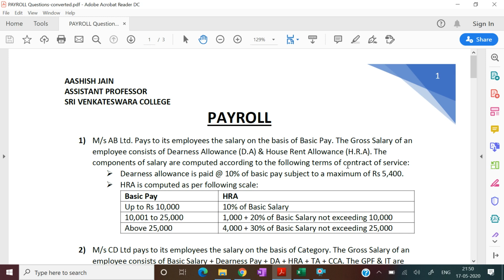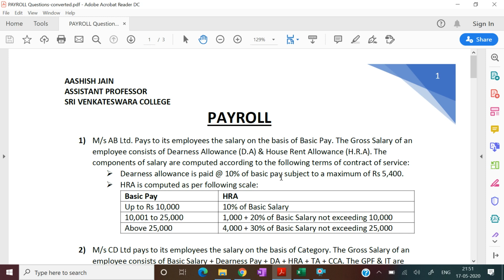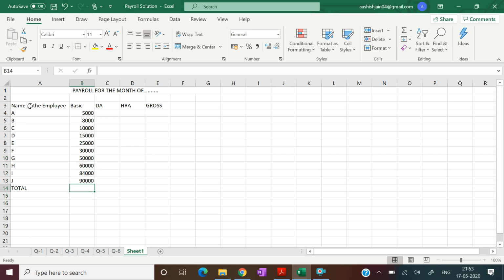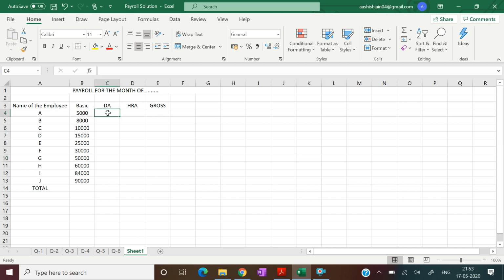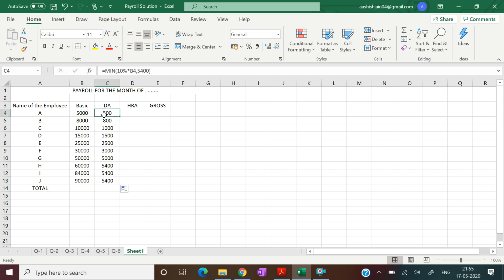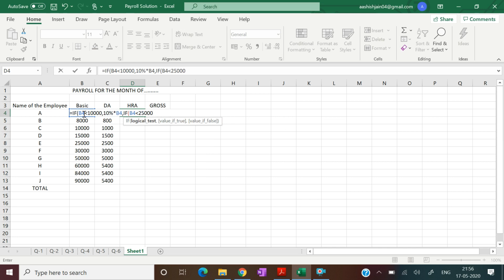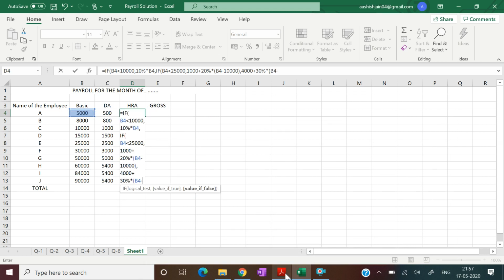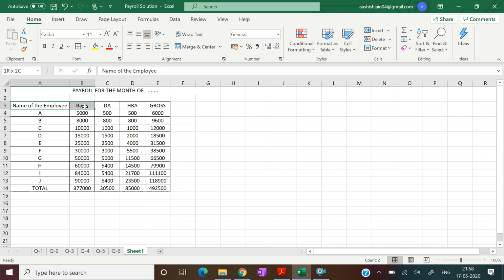Payroll (Illustration -1)